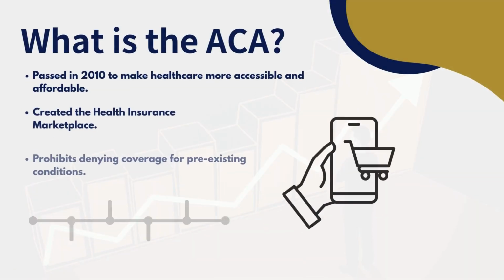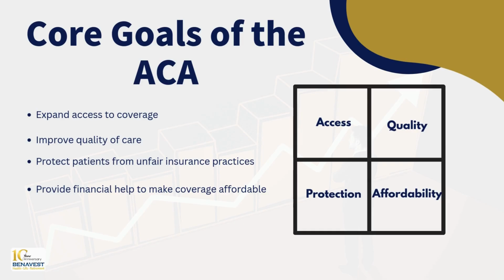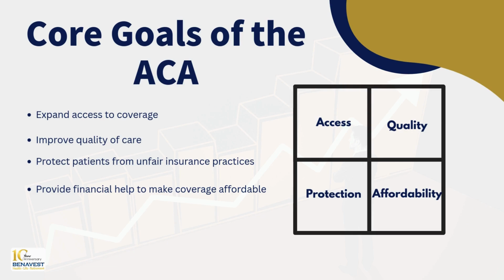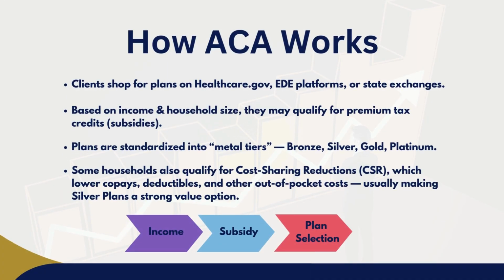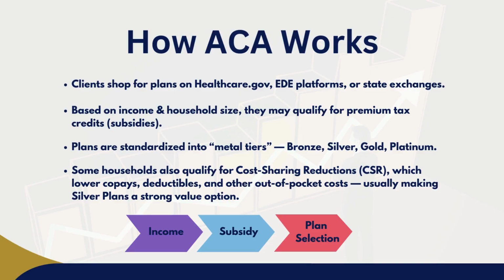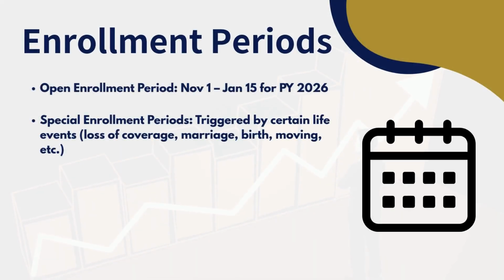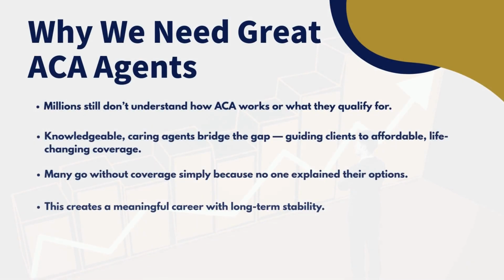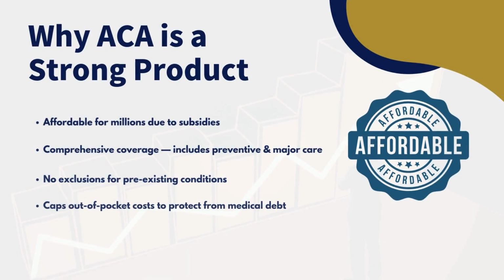Understanding the Affordable Care Act Final (1).mp4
❓What is the ACA — and why should you care?
If you’re missing out on affordable health coverage, it’s time to change that. 💼💙

Benavest makes the Affordable Care Act simple — so you can enroll confidently and get the benefits you deserve.